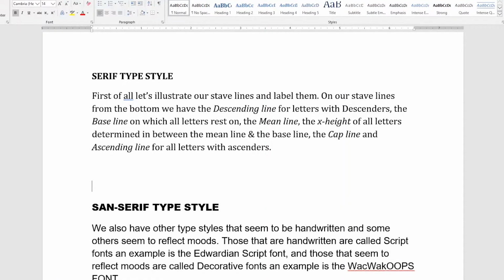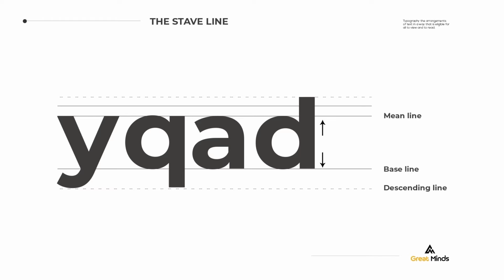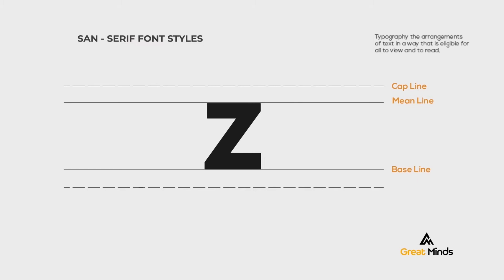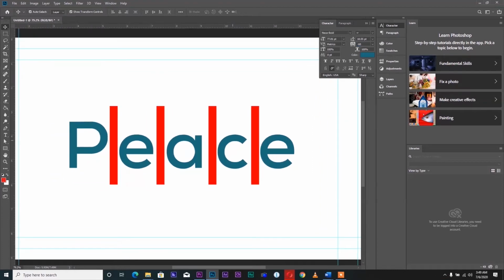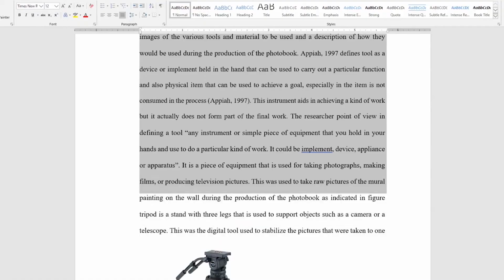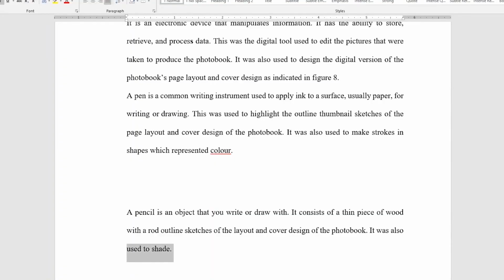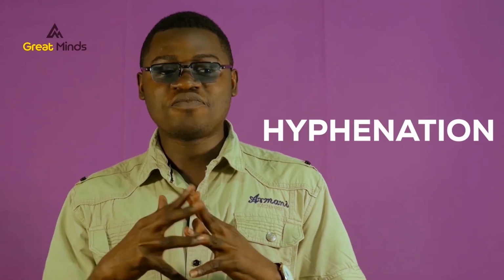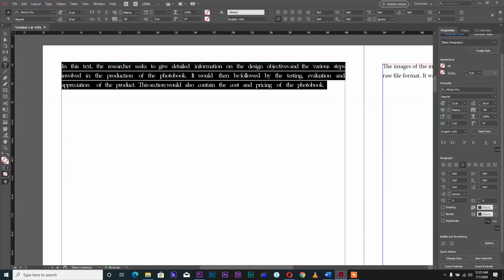Typography lesson Great Mind Class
Welcome to the typography  beginner’s series. This series of movies is designed to ground your understanding on the concepts behind the nature of texts, the arrangement of types, when to use the type styles and how to use them. So be prepared as I brightly walk you through the concepts in a logical manner.